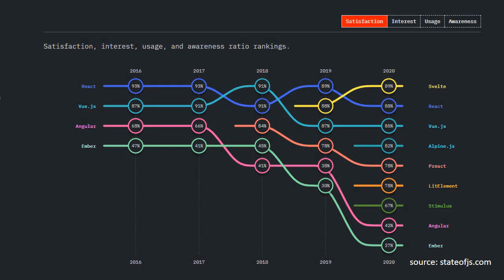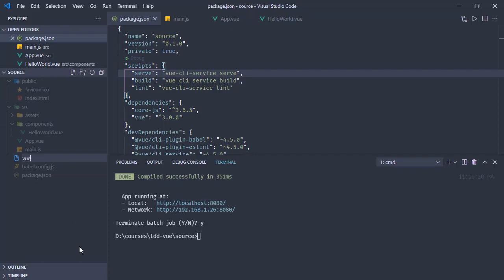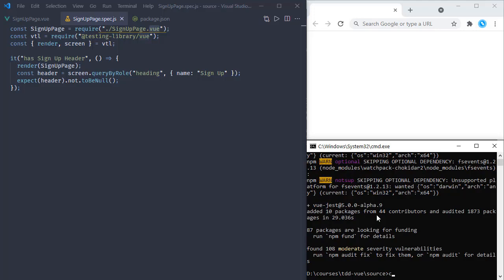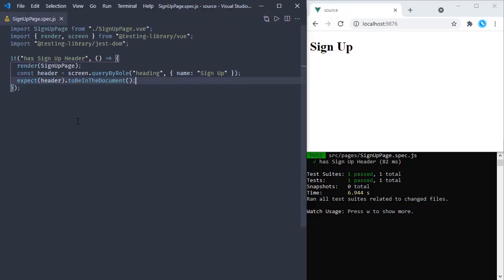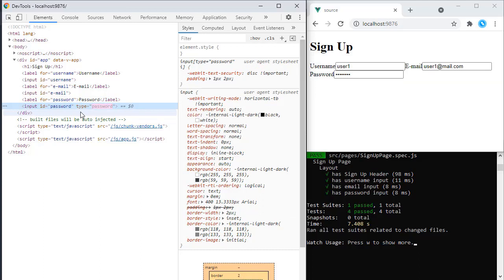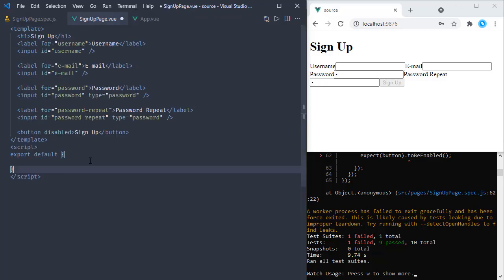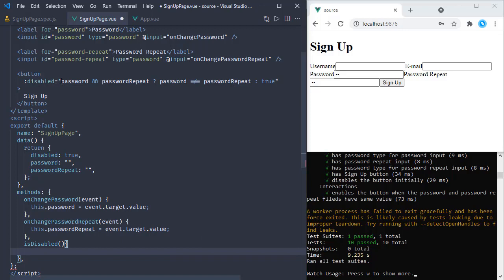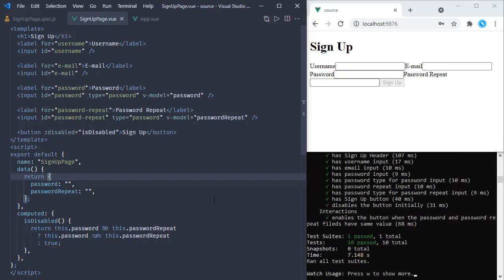TDD with Vue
Content:
00:00 - Intro
07:11 - Creating Project
13:40 - Test Setup
36:12 - Development Tools
37:44 - First Component
58:55 - Interactions

This is taken from my course at udemy.

In this course we will be learning Vue 3 by creating a web application with it. Also we will apply test driven development (TDD) methodology from beginning to the end.

while building this application, we will learn
* client-side routing. we will apply our custom implementation then we will use vue-router library
* internationalization
* global state management in a component based application by using vuex

and we will see
* how test driven development works.
* how it's affecting our code quality, re-usability
* how it's giving us the confidence about refactoring our implementation
* how to avoid implementation details while creating tests

This course is purely built on practice. Each code piece we write, will be for our actual application implementation.
In each section we will gradually build our application. We will not jump ahead and add functionality not needed for that moment. We will implement one requirement at a time. Each implementation will bring the next requirement to us.

And following this practice, will help you to get a solid foundation about overall web application requirements and how to implement one of them with Vue by following test driven development methodology.

After completing the course, you will be able to use Vue in your next project and you will experience the benefits of test driven development.